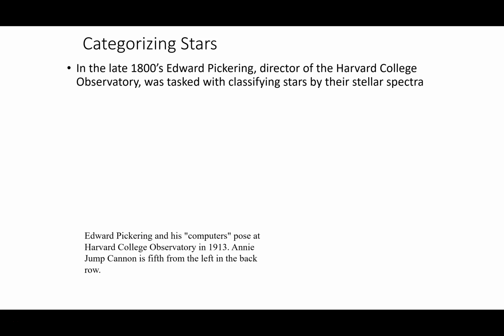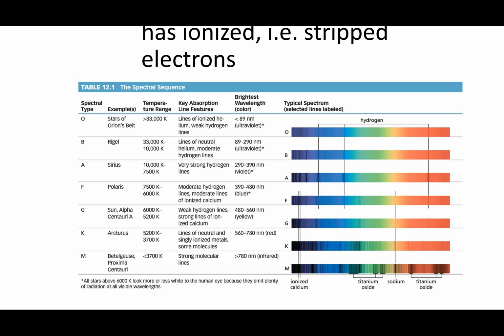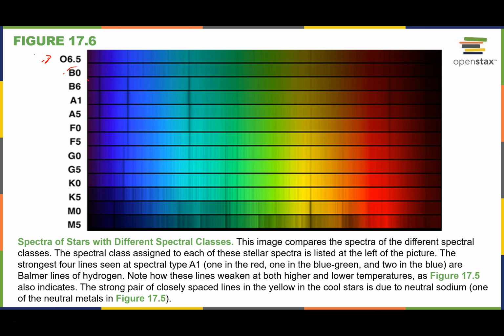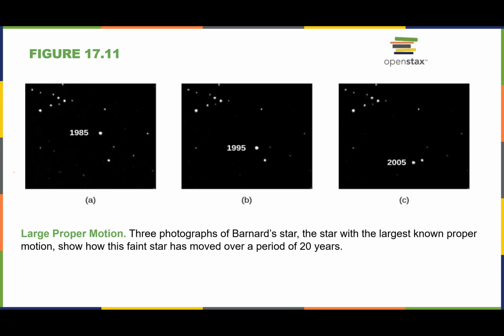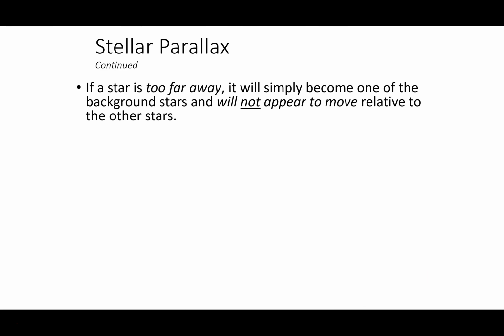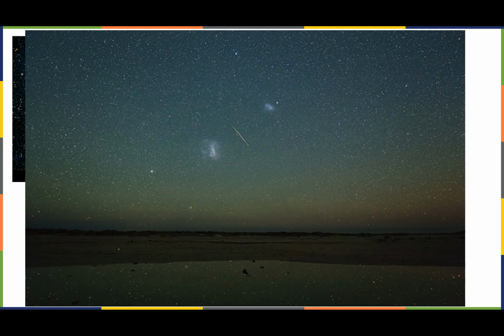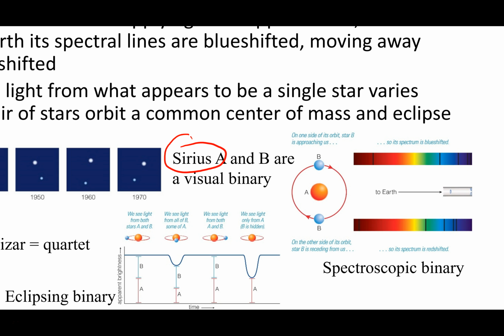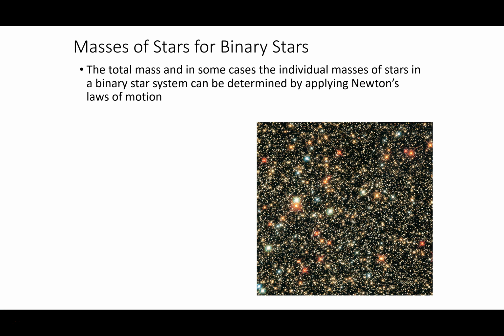PHS151 Oct 5